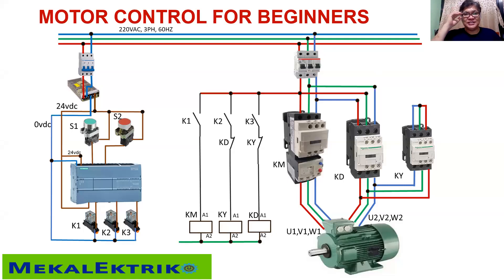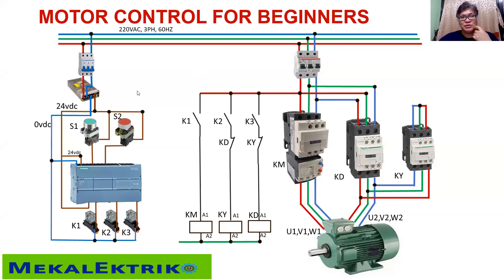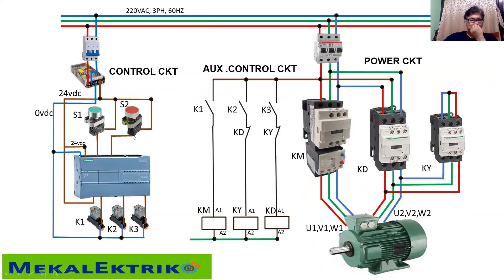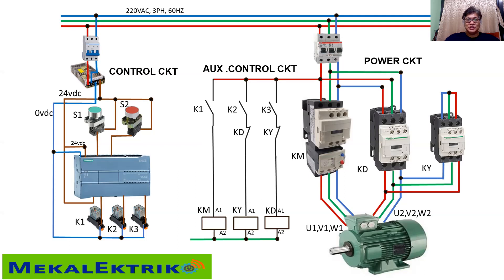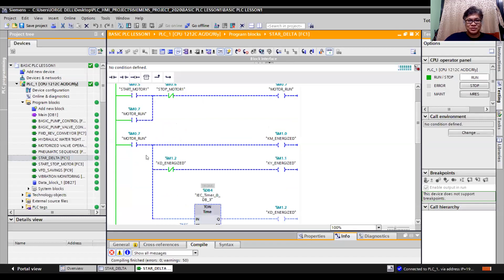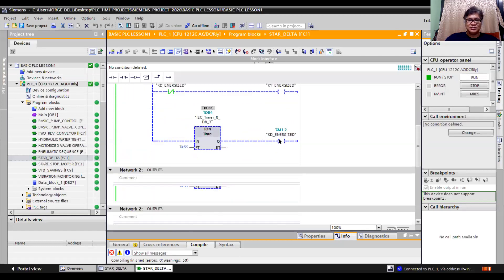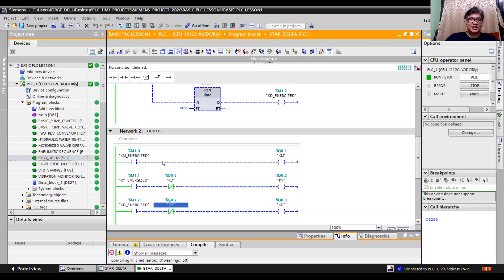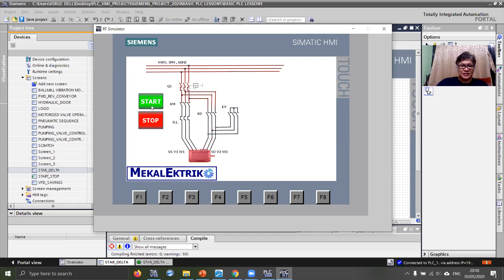STAR DELTA MOTOR CONTROL WITH PLC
HOW TO USE THE PLC FOR MOTOR CONTROL